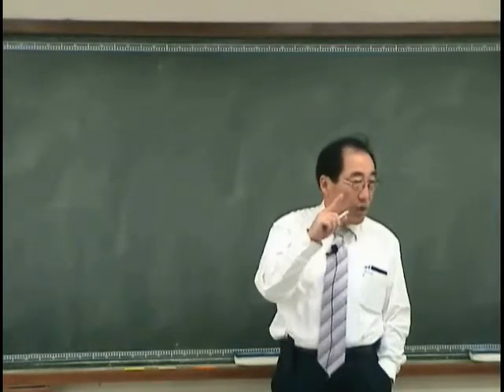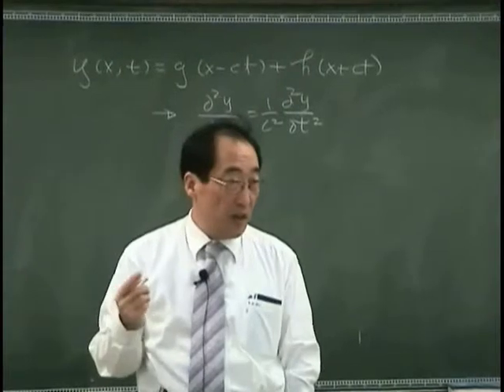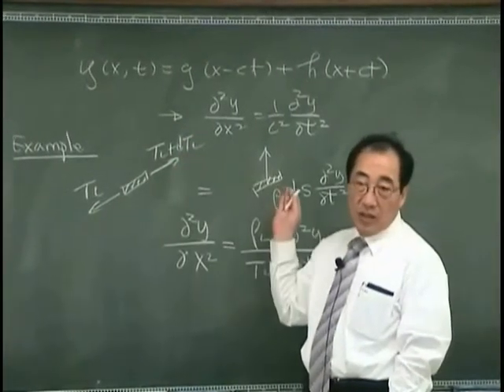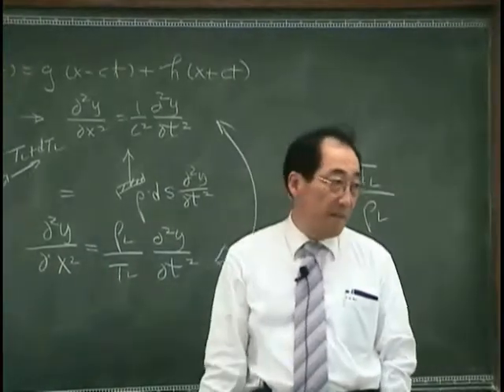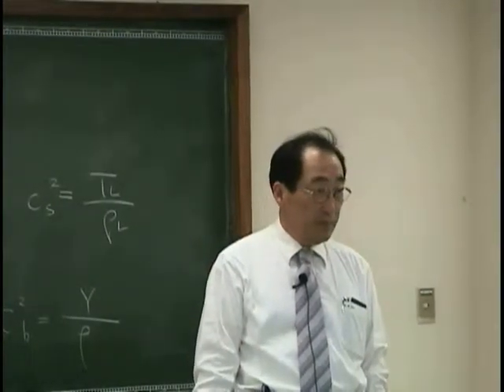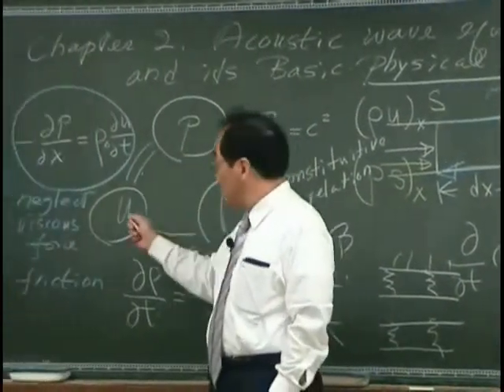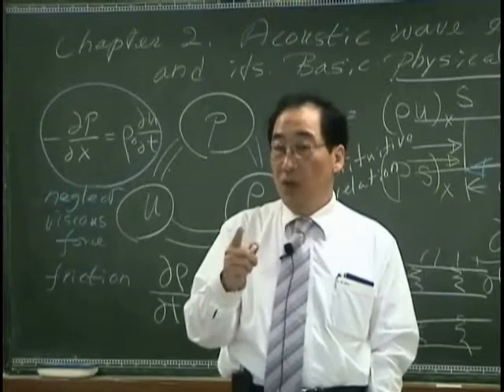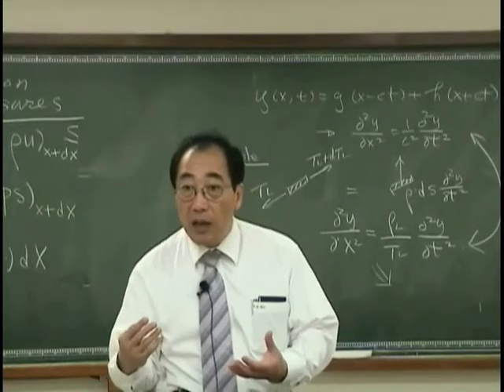[Lecture 6-4: Wave equation & wave energy] Introduction to Acoustics by Prof. Yang-Hann Kim